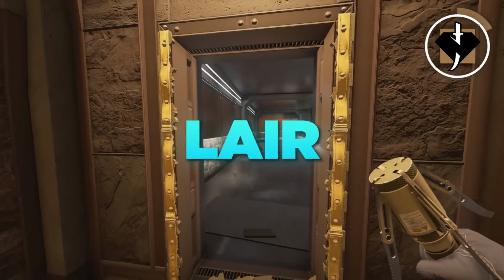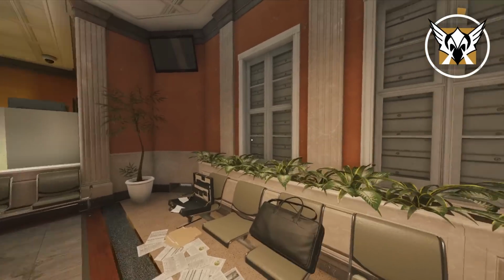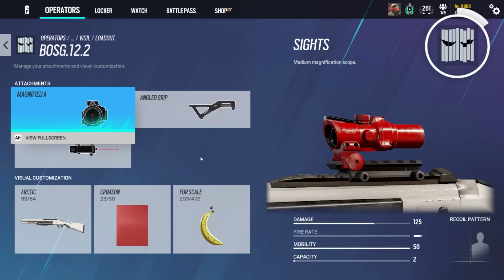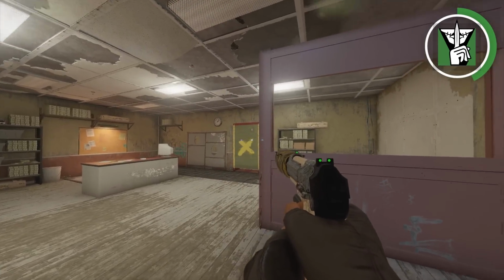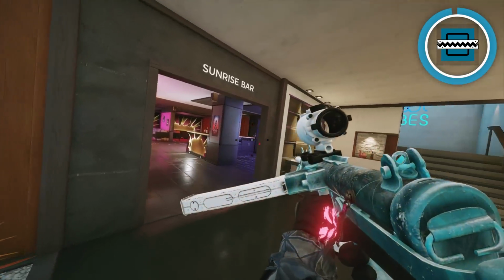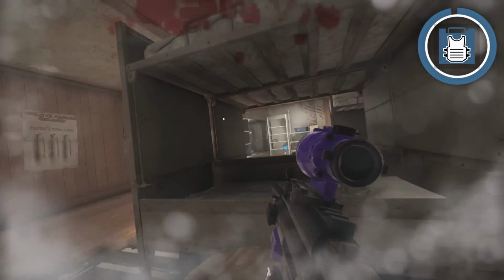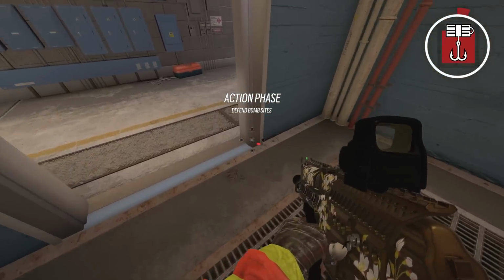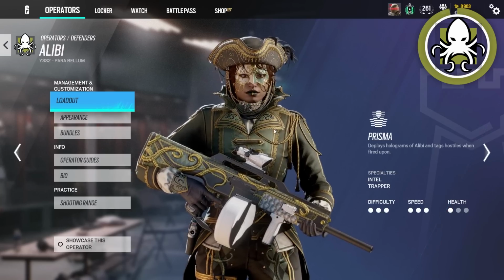1 Secret Tip For EVERY Defender in Rainbow Six Siege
rainbowsixsiege rainbow6siege r6s rainbow six siege, alka r6, alka r6s, rainbow six siege y8s3, rainbow six siege tips